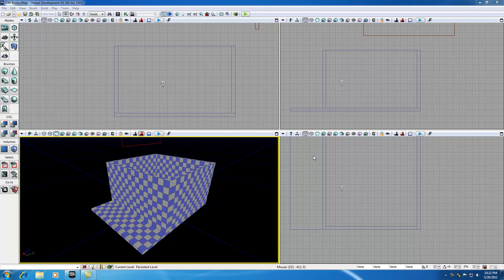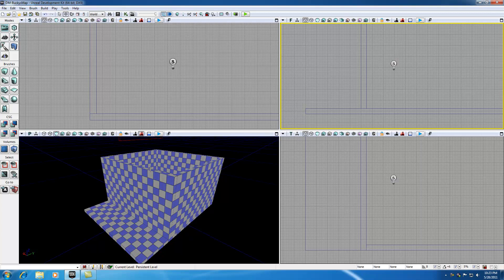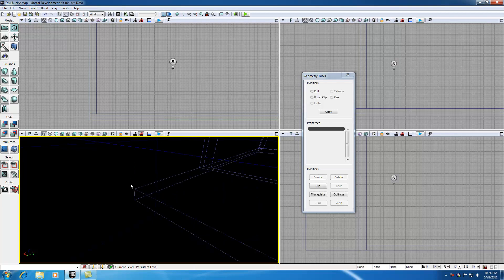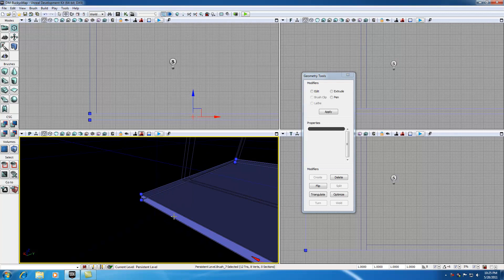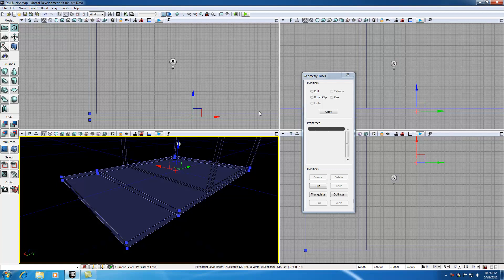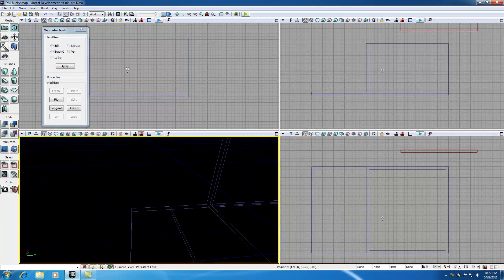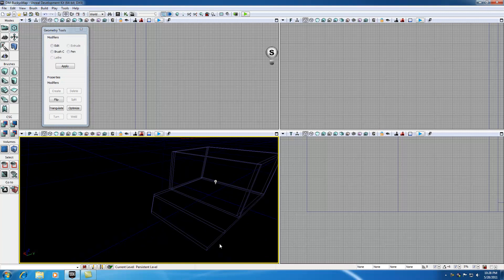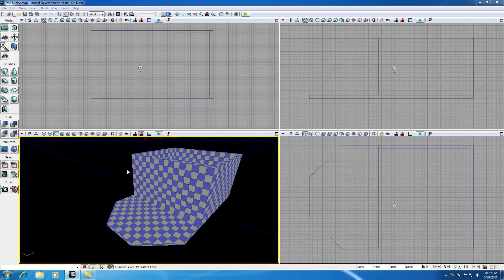Unreal Development Kit UDK Tutorial - 12 - Geometry Mode